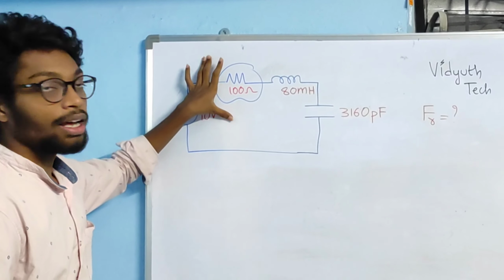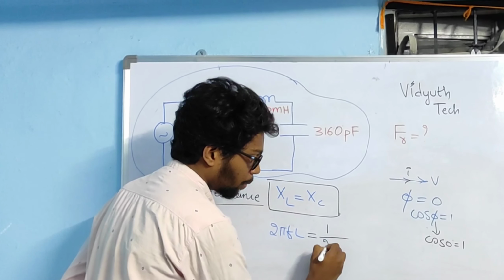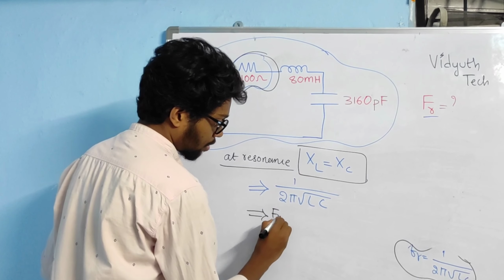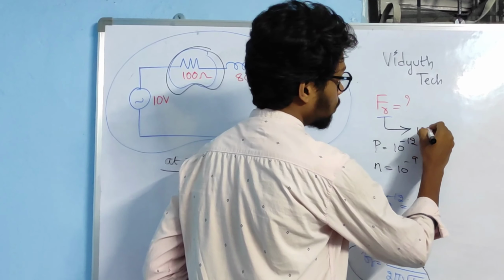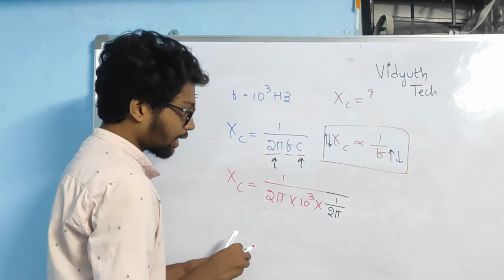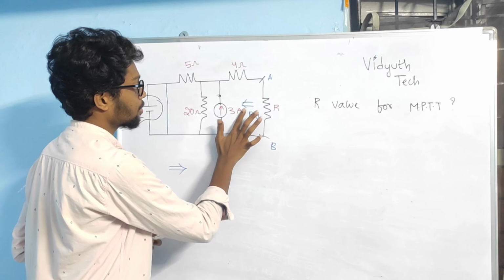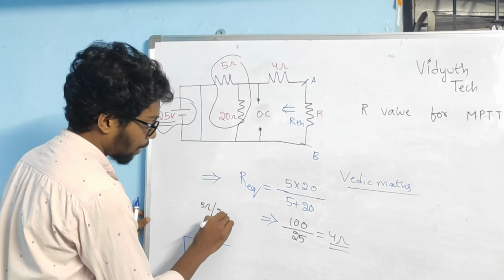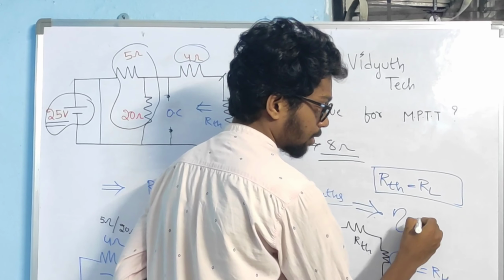IMP,BEST AND EXPECTED QUESTIONS FOR SSC JE ELECTRICAL 12|VIDYUTH TECH|PAYYAVULA SAIPRAKASH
IMP,BEST AND EXPECTED QUESTIONS FOR SSC JE ELECTRICAL 12|TRICKS|DOUBTS
CLARITY|VIDYUTH TECH.

IN THIS VIDEO I AM GOING TO SOLVE IMP QUESTIONS REGARDING SSC JE ELECTRICAL AND DISCUSS CONFUSION YOU ENCOUNTER WHEN DOING THIS PROBLEMS.

Check out these variants and do suggest for the review in the  comment section..
So that i can make you another detailed videos for the following products..

1. Eco watt+ 650

2.Eco volt+ 1050

3.ECO WATT+ 1050

4.ECO VOLT+ 1050 INVERTER WITH RC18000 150AH BATTERY

5.ECO WATT+ 350

6.luminous zelio+ 1100

7.Luminous Zelio 1100 + Rc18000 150 Ah Tubular Battery+ Trolley

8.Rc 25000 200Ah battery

9.ECO WATT+ 950

10.ECO WATT+ 850

11.ECO WATT+ 750

12.SOLAR NXG 1800

13.SOLAR NXG 1100

14.ZELIO +1700

15.CRUZE+ 2KVA

16.POWERX 2250

I'm on Instagram as @vidyuth_tech. Install the app to follow my photos and videos.